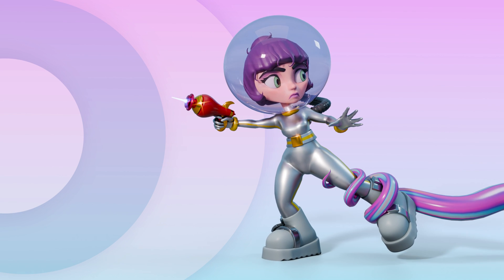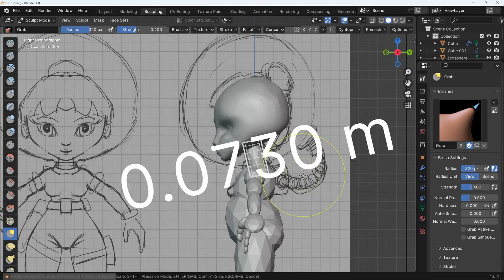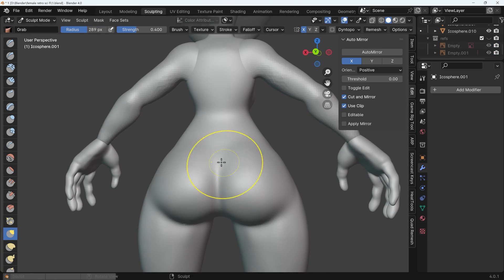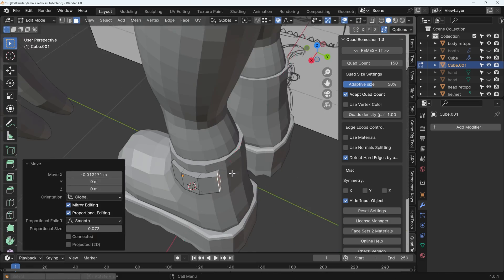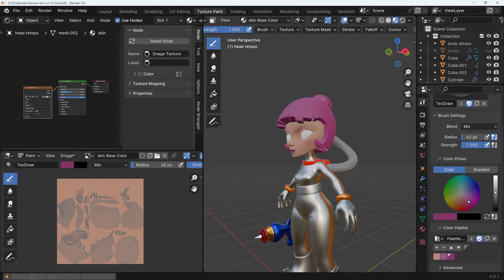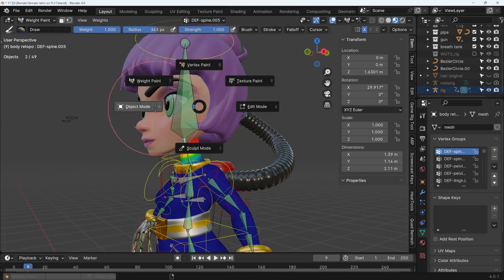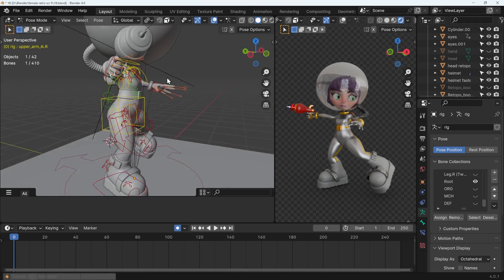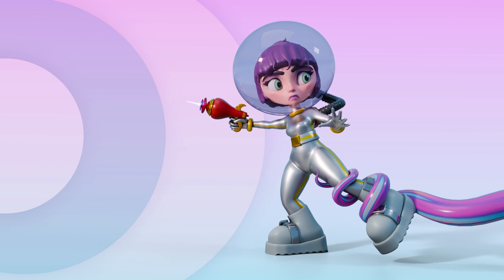Blender 4 Character Creation Breakdown Tutorial: RETRO SPACE GIRL (Modelling, Materials, Rigging)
This video is a detailed breakdown of how i made this space ranger character in Blender 4 from concept through to finished (almost) game ready product. You can see the chapters below for a guide to the steps involved.

Learn How to make characters like this with my 3 course Blender Character Bundle only $30 (plus local taxes)

0:00 - Intro
0:14 - Sketching References
0:48 - Bring References into Blender 4
2:08 - Start sculpting - Detail level 1
4:49 - Hand Sculpting
4:46 - Sculpting the face
5:40 - Retopology - using Quad Remesher (paid for addon)
6:14 - Making the Boots
7:23 - Making the Gun
7:56 - Hair Level 1
8:12 - The Pipe for the oxygen tank
8:35 - Materials & Textures
8:52 - Texture Painting the face
9:35 - Hair second level of detail
10:29 - Rigging using the Rigify addon (comes with blender)
10:56 - Weight Painting - Parenting to bones
11:31 - Rigging the gun - Parenting with an empty
11:48 - Posing the Character
12:28 - Using Shape Keys - Fixes pinching on rig & poses face
14:01 - The Tentacle
14:38 - The Helmet

recommended graphics tablet:
Display Tablet
my choices:_
Display Tablet
XP Pen pro 16 - 22
Graphics Tablet
Wacom one